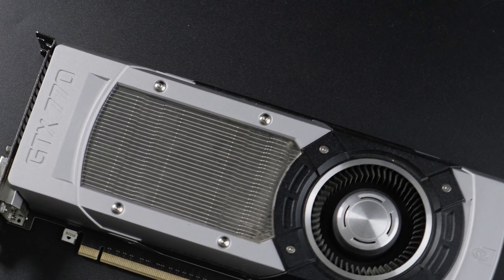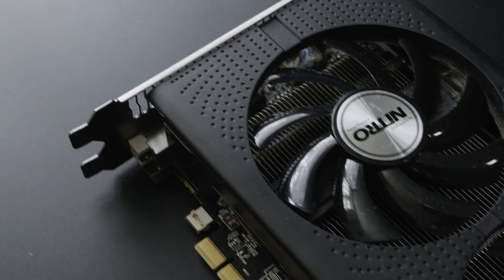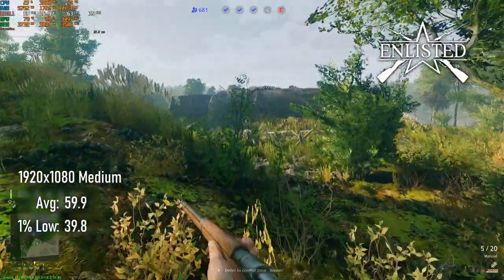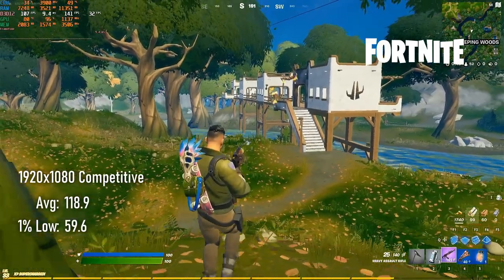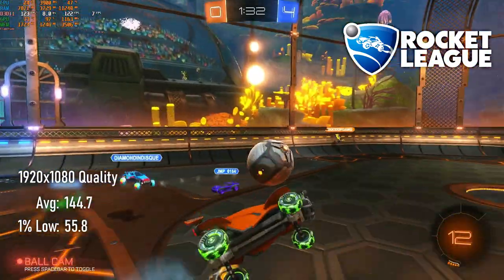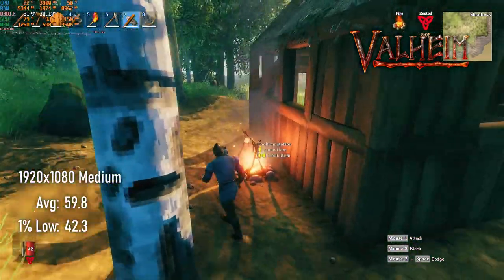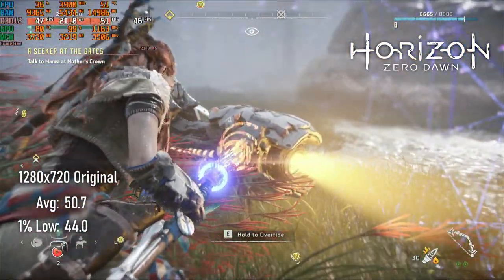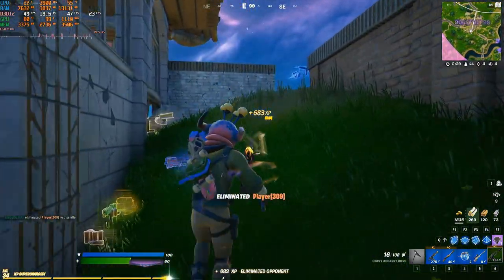GTX 770 4GB vs 2021 | Goodbye Kepler!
Benchmarking the Nvidia GTX 770 4GB graphics card against 10 popular games in 2021 on an average gaming PC.
Nvidia has announced it is finally discontinuing driver updates for their GTX 600 and 700 series graphics cards later this year. Their timing, in the midst of the Scalper Pandemic, couldn't be worse: cheap cards like the GTX 770 4GB could fill the gap left for gamers by the now overpriced GTX 960 and RX 460. Despite its age, can the 770 hold up in 2021?

(Bonus points if you catch the movie reference in the thumbnail)

00:00 Intro: Nvidia GTX 770 4GB vs. 2021
00:48 Background: History of the Nvidia GTX 770 4GB
02:34 Test System: Ryzen 3 3100, 8GB DDR4 3000, Nvidia GTX 770 4GB
02:39 Gaming Benchmarks | Nvidia GTX 770 4GB
02:42 Benchmarks: Apex Legends 1920x1080 Low | Ryzen 3 3100 & Nvidia GTX 770 4GB
02:57 Benchmarks: Apex Legends 1280x720 Low | Ryzen 3 3100 & Nvidia GTX 770 4GB
03:17 Benchmarks: Enlisted 1920x1080 Medium | Ryzen 3 3100 & Nvidia GTX 770 4GB
03:52 Benchmarks: Call of Duty: Warzone 1920x1080 Low | Ryzen 3 3100 & Nvidia GTX 770 4GB
04:15 Benchmarks: Call of Duty: Warzone 1280x720 Low | Ryzen 3 3100 & Nvidia GTX 770 4GB
04:32 Benchmarks: Fortnite 1920x1080 Competitive | Ryzen 3 3100 & Nvidia GTX 770 4GB
04:53 Benchmarks: Fortnite 1920x1080 High/Epic | Ryzen 3 3100 & Nvidia GTX 770 4GB
05:10 Benchmarks: Forza Horizon 4 1920x1080 Medium | Ryzen 3 3100 & Nvidia GTX 770 4GB
05:45 Benchmarks: Rocket League 1920x1080 Quality | Ryzen 3 3100 & Nvidia GTX 770 4GB
06:20 Benchmarks: Cyberpunk 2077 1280x720 Low | Ryzen 3 3100 & Nvidia GTX 770 4GB Vulkan
06:43 Benchmarks: Cyberpunk 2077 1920x1080 Low | Ryzen 3 3100 & Nvidia GTX 770 4GB Vulkan
06:55 Benchmarks: Valheim 1920x1080 Medium | Ryzen 3 3100 & Nvidia GTX 770 4GB
07:19 Benchmarks: Valheim 1920x1080 High | Ryzen 3 3100 & Nvidia GTX 770 4GB
07:30 Benchmarks: Doom Eternal 1280x720 Low | Ryzen 3 3100 & Nvidia GTX 770 4GB
08:12 Benchmarks: Horizon: Zero Dawn 1280x720 Original | Ryzen 3 3100 & Nvidia GTX 770 4GB
08:40 Benchmarks: Horizon: Zero Dawn 1920x1080 Original | Ryzen 3 3100 & Nvidia GTX 770 4GB
08:49 Bonus Benchmark: Watch Dogs Legion 1920x1080 Low | Ryzen 3 3100 & Nvidia GTX 770 4GB Vulkan
09:01 Benchmarks: Resident Evil Village 1600x900 Low | Ryzen 3 3100 & Nvidia GTX 770 4GB
09:13 Time Spy Graphics Score | Nvidia GTX 770 4GB
08:49 Conclusion: Is the GTX 770 4GB worth it in 2021?

Asus A320M Prime Motherboard
Nvidia Ryzen 3 3100 CPU
Team Group 2x4GB DDR4-3000 RAM
Samsung OEM 128GB SATA M.2 SSD
WD Blue 1TB 3.5" HDD
Aerocool Aero One Mini Case
Aerocool Integrator 600W 80 Plus Bronze PSU

Dell XPS 15
Behringer UM2
Behringer XM8500